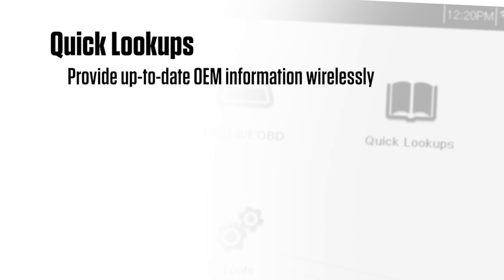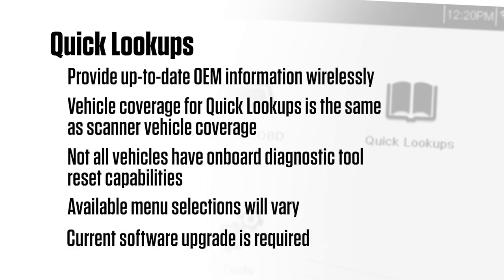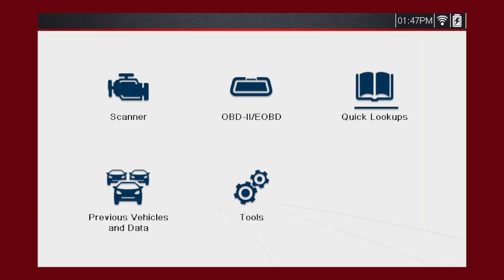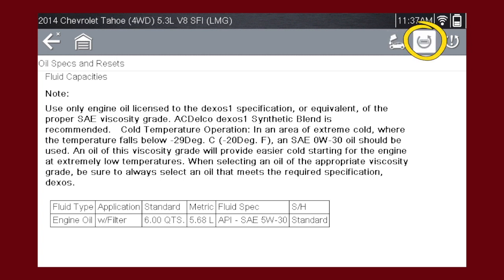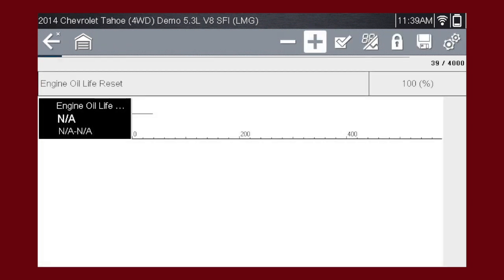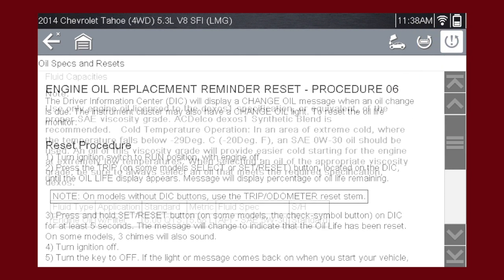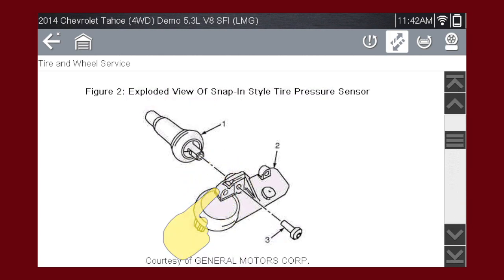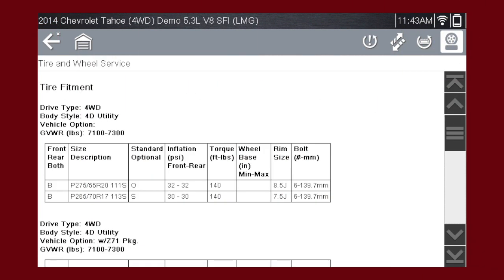Quick Lookups: TRITON-D8™ (Pt. 9/13) | Snap-on Training Solutions®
Learn how to access oil specifications and resets, access OEM technical service bulletins and recall and campaign information on your TRITON-D8